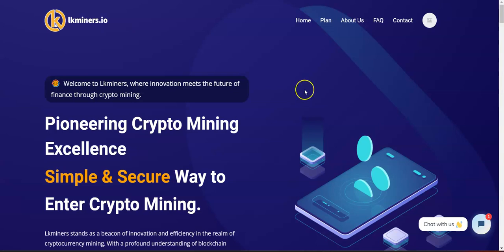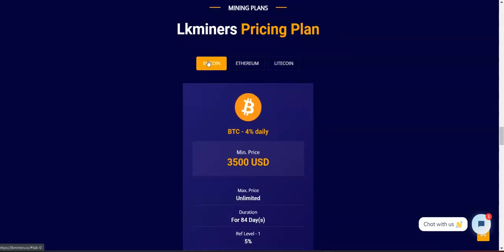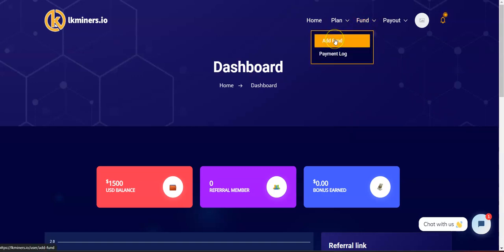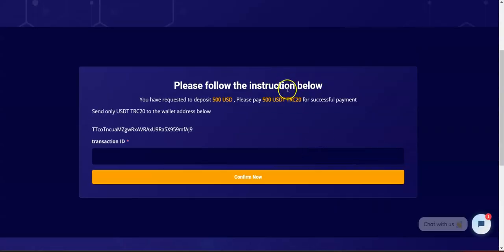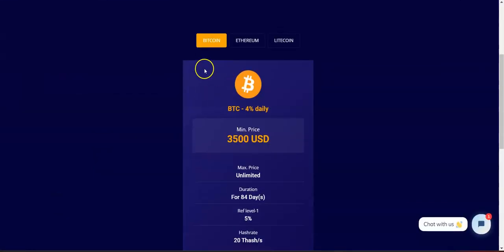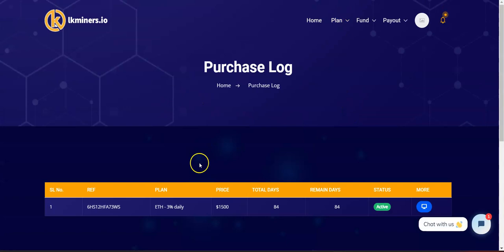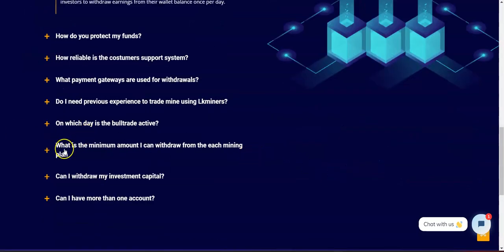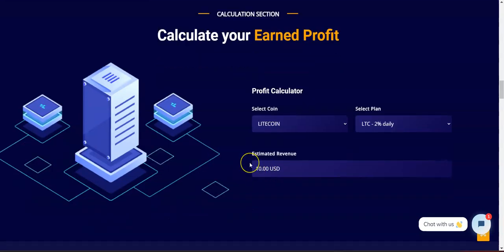LKminers : Brand New Project / Step by step tutorial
🔥🔥🔥 Passive Income🔥🔥🔥

📌Earn from 2% to 4% daily
❇️USDT❇️

📌Earn from 6% to 10% daily
❇️USDT❇️

📌Earn from 0.95% to 2.5% daily
❇️USDT❇️

📌Earn from 1.3% to 2.8% daily
❇️USDT❇️

Invest in Forex Trades and EARN ❇️BUSD❇️

               📥Telegram groups📤